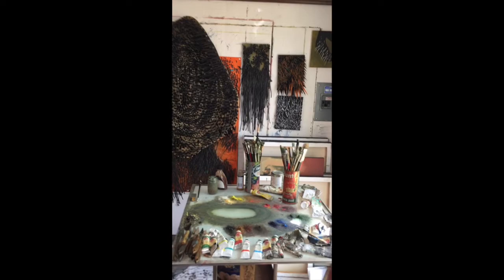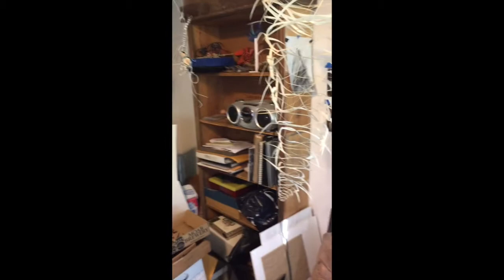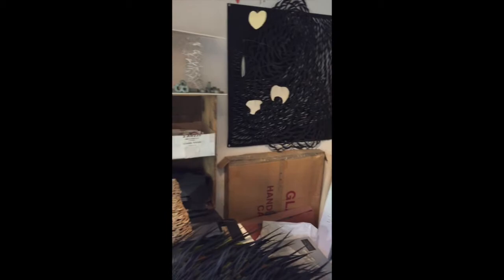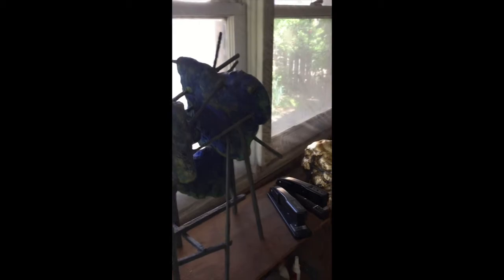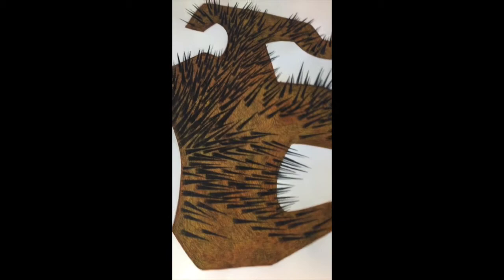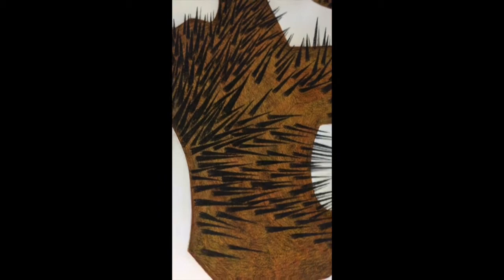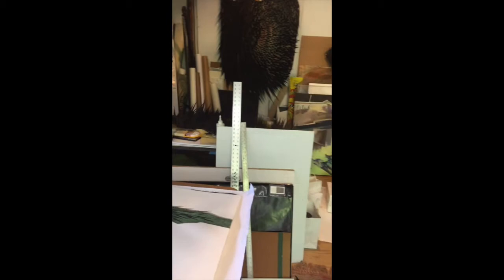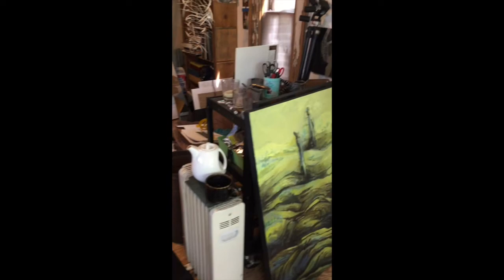Lenka Konopasek Studio Tour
Virtual Studio Tour with Lenka Konopasek